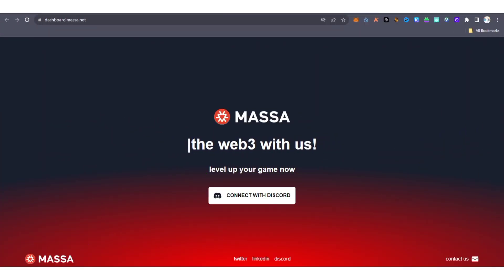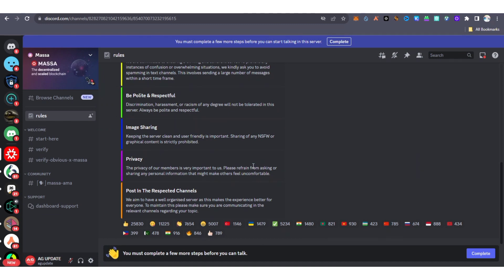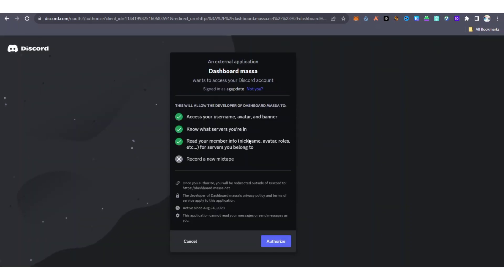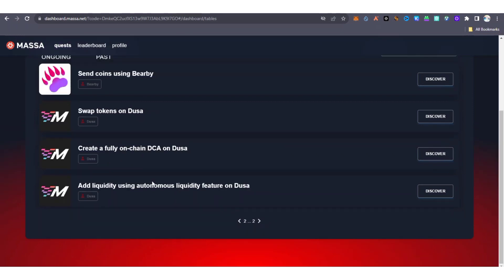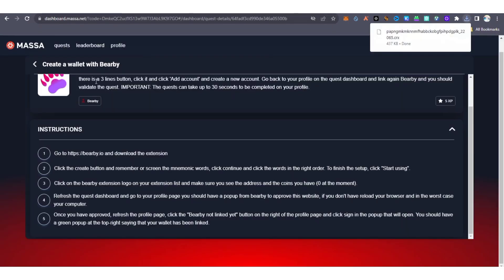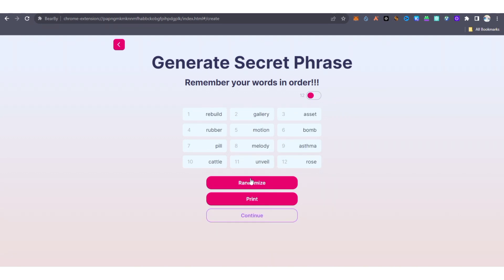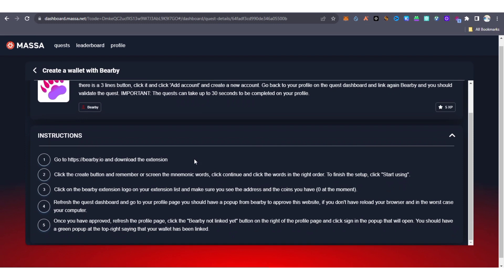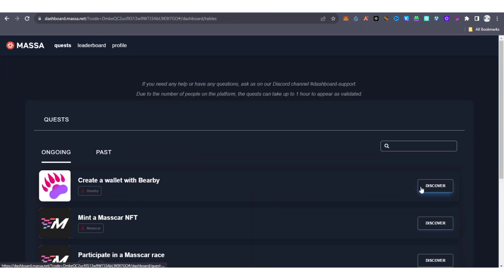Massa airdrop! PART 1: BEARBY Wallet Tutorial 🚀 massive Airdrop coming! complete Guide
In this Massa Airdrop Guide, discover how to claim your share of potential $1000 rewards on the Massa Testnet. In Part 1, we'll walk you through setting up and using the BEARBY Wallet. Don't miss out on this exciting opportunity to earn crypto!

Massa Testnet! PART 6: How To Send massa faucet Coin ON BEARBY Wallet coming! complete Guide

info me @